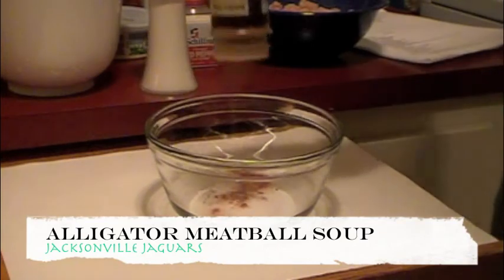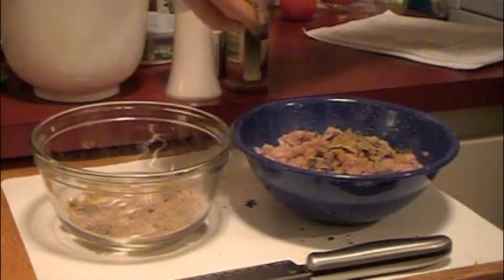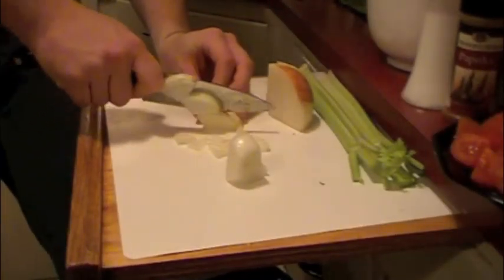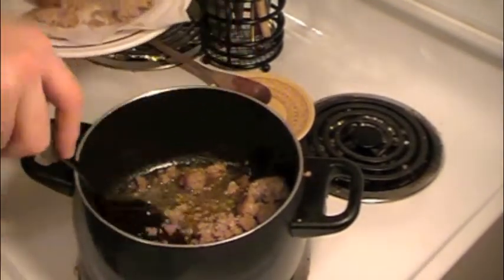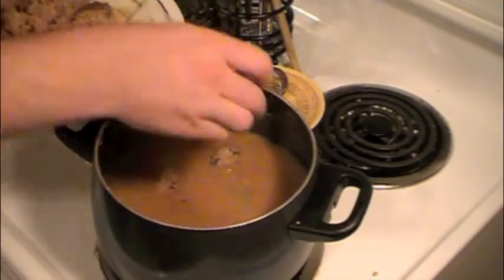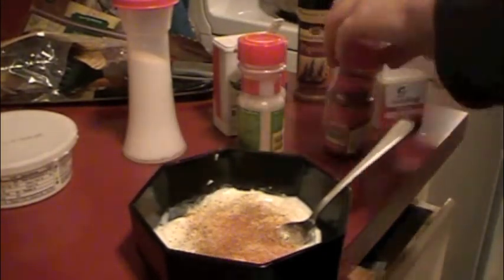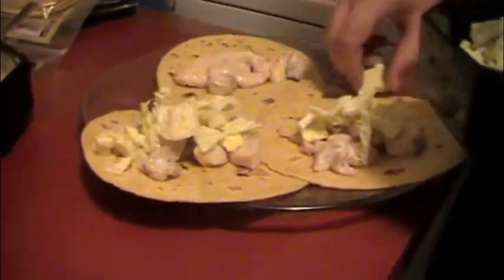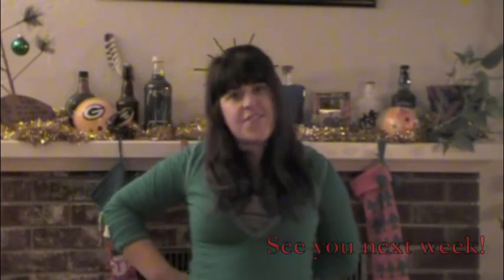Alligator Meatball Soup & Cajun Fish Tacos - True Treats: M.N.M. - Week 13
Monday Night Meals: Football Edition!!! The Jacksonville Jaguars vs. The San Diego Chargers

Week 13:

Monday Night Football continues and True Treats is going to help you enjoy it even more! Week 13 brings us The Jacksonville Jaguars vs. The San Diego Chargers. True Treats brings you specialty recipes from the team's cities, and shows you how to make them.

This week - Alligator Meatball Soup & Cajun Fish Tacos